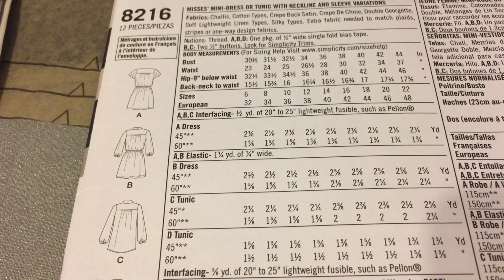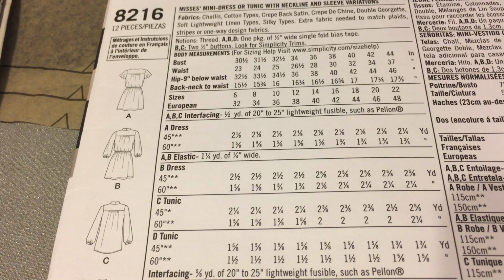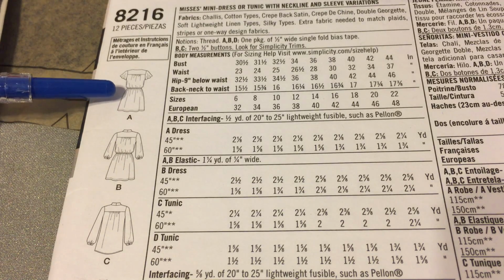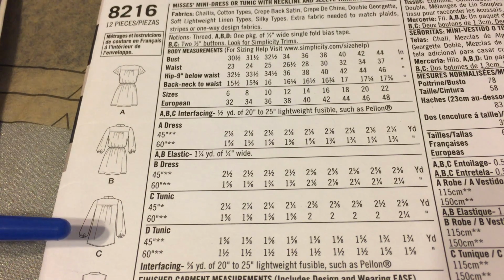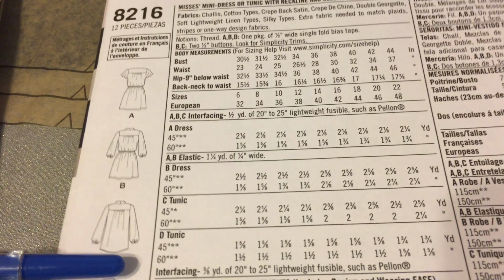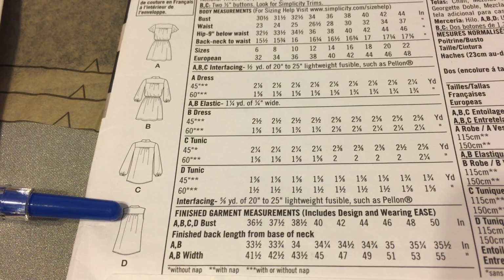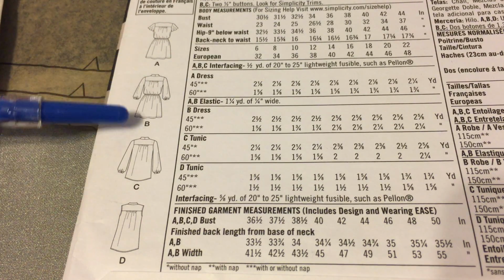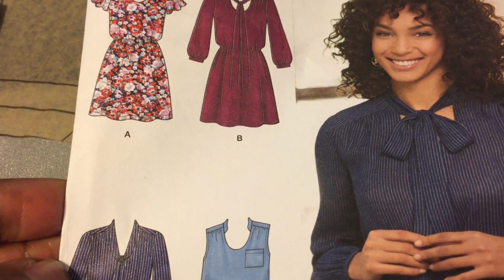An answer to a pattern question.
Question - Simplicity 8216